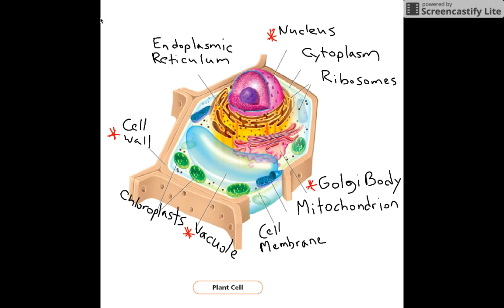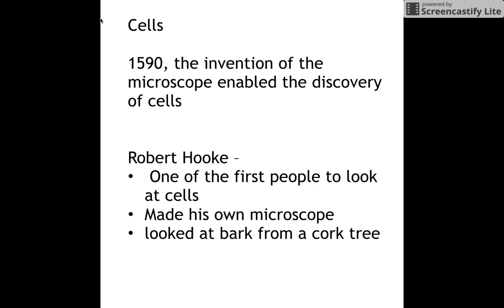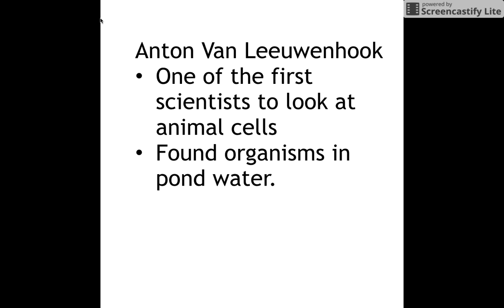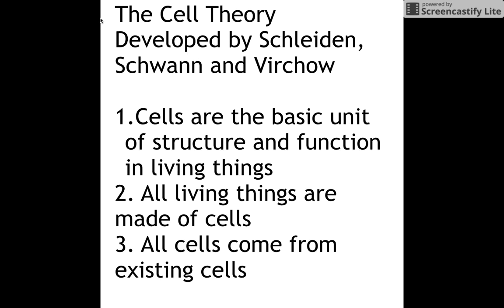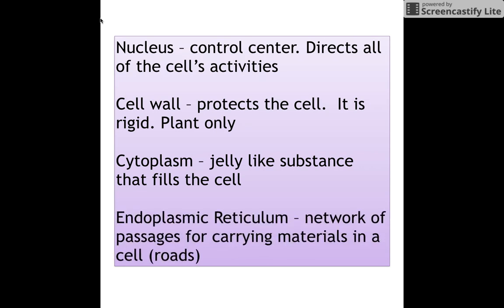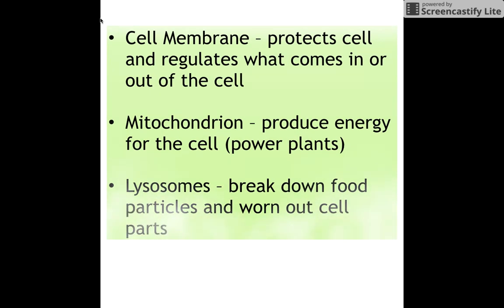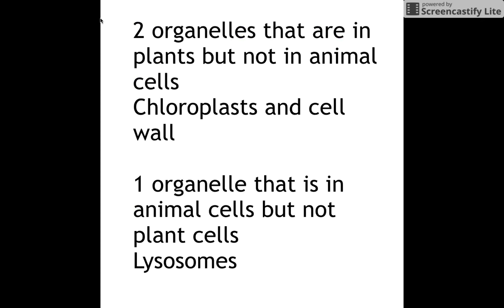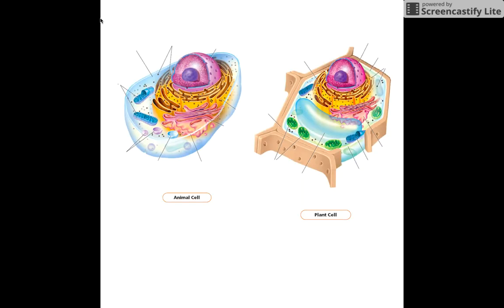Nov 14, 2017 11:00 PM